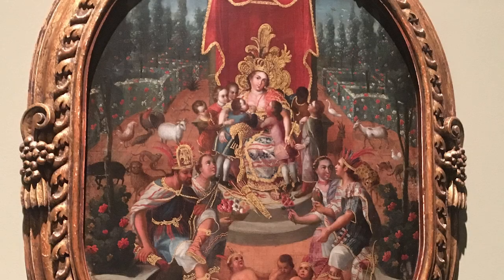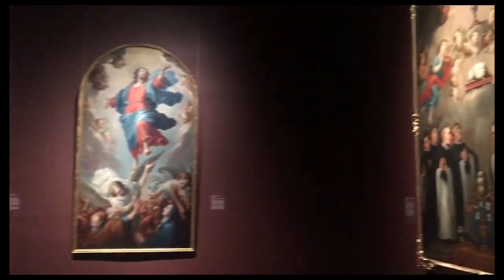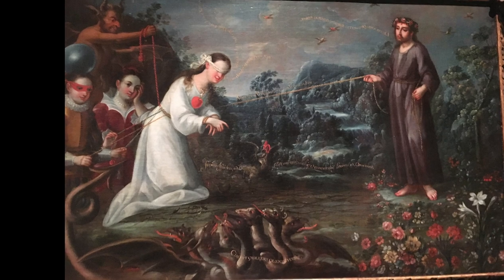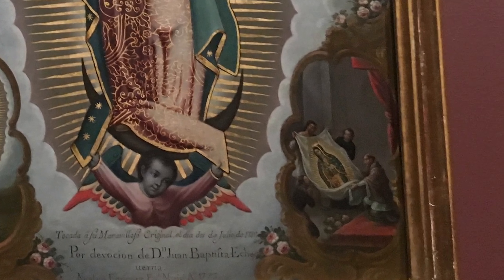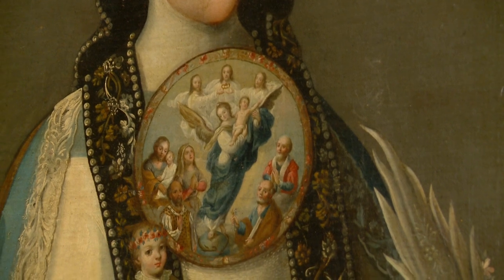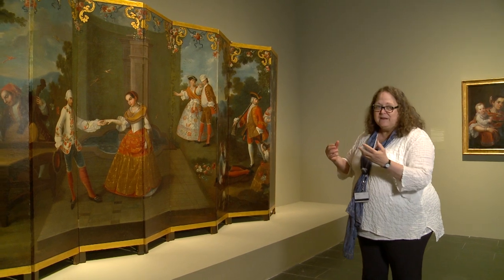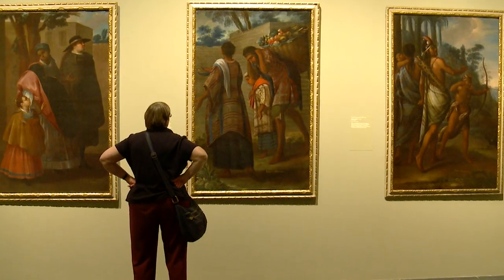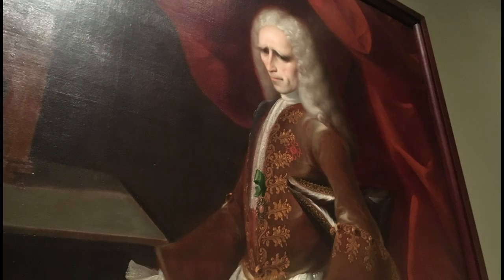Painted in Mexico | Ancient Art Links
"PAINTED IN MEXICO: Spanish-American Art in Mexico at the Metropolitan Museum," features 18th Century art, painted in Mexico, focusing on the vitality and inventiveness of local artists of the period. More than 100 paintings are on display; half of them have never been seen before outside of Mexico.

Religious themes dominated; stories about local saints, including the Virgin of Guadalupe and others, were told through the paintings.

Casta Paintings, portraits of racially mixed families, were unique to Mexico. These portraits visualized the 18th Century caste system in Mexico, where everyone’s social and economic rank depended on bloodlines. European-born whites were on top, then, whites born in the Americas. Indigenous Indians and blacks were at the bottom. Non-religious subjects, portraits and landscapes are also represented.

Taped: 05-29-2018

DSAA03001_V1